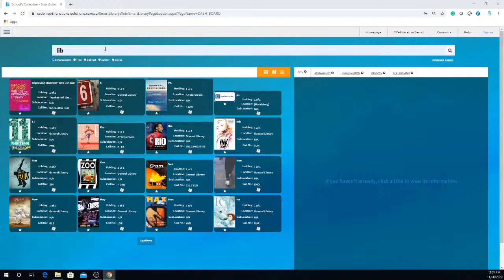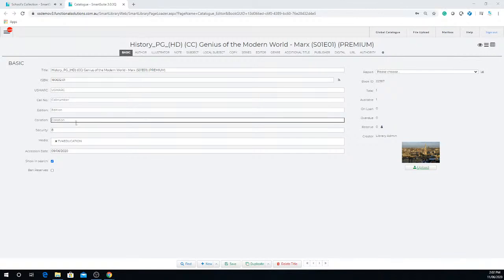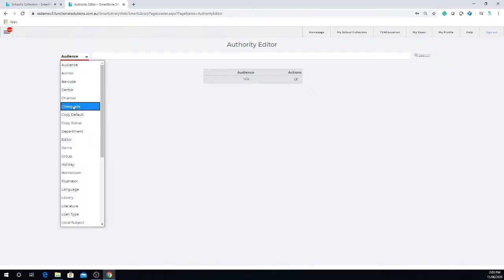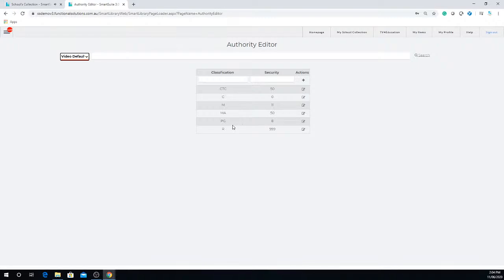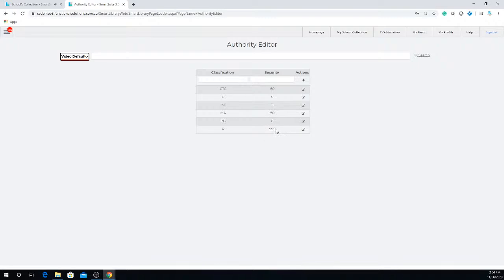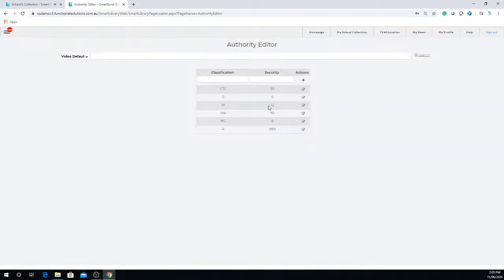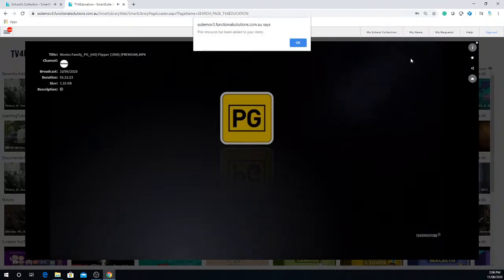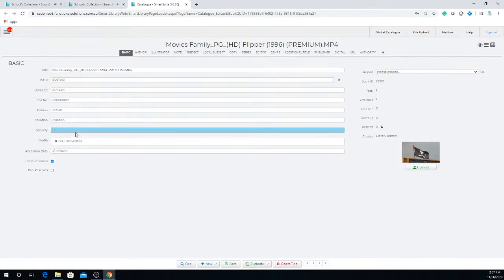TV4Education Security- How TV4Ed Automatically Assigns Security to Your Videos, 11/06/2020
Join Michael as he walks you through the security functions of TV4Education.